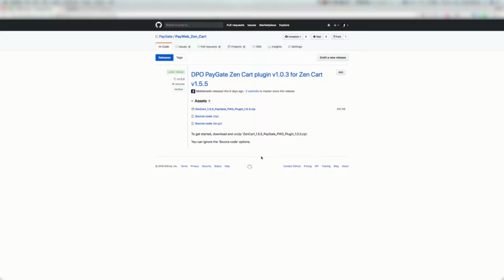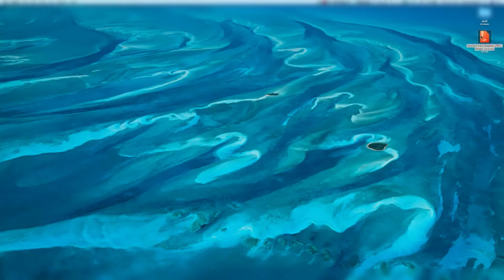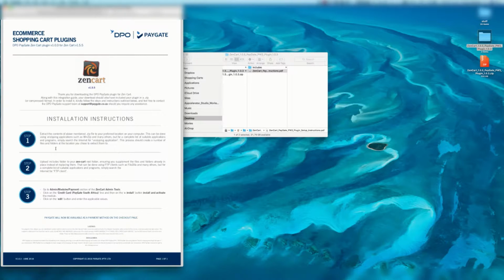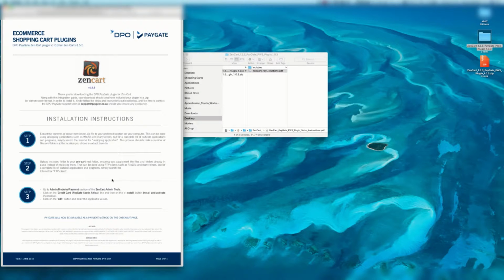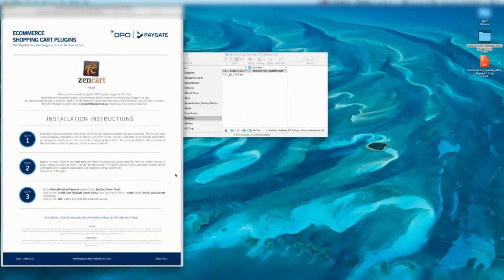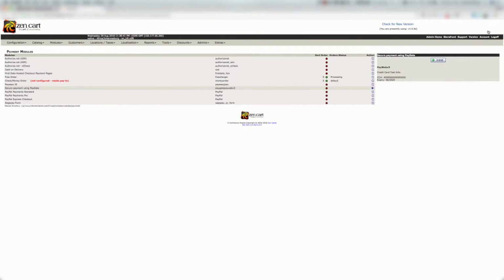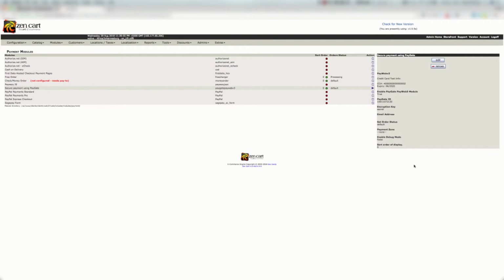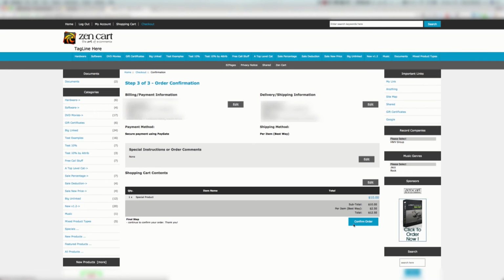How To Setup PayGate PayWeb for ZenCart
Setting up your PayGate PayWeb plugin for ZenCart has never been easier. This 4:14min video is all you need to launch your ZenCart online sales system! for your own custom ZenCart integrations